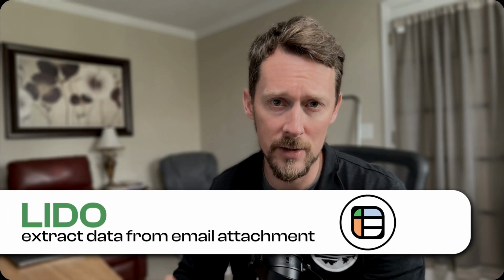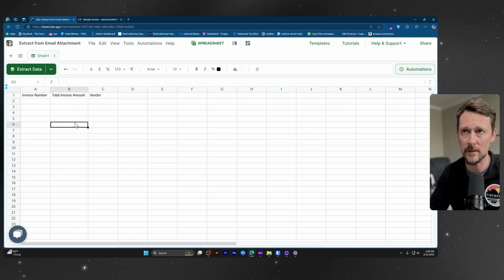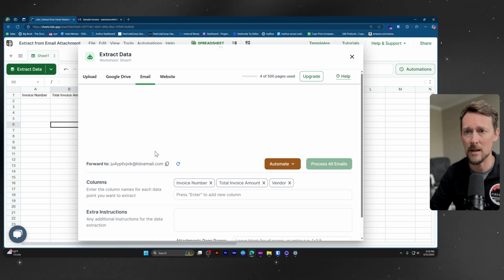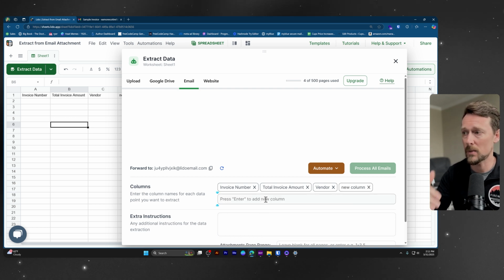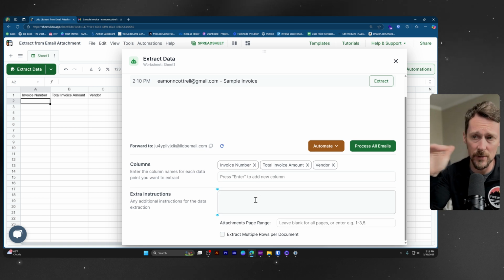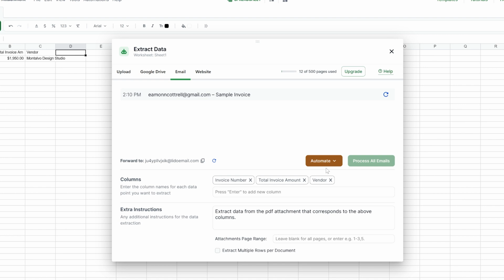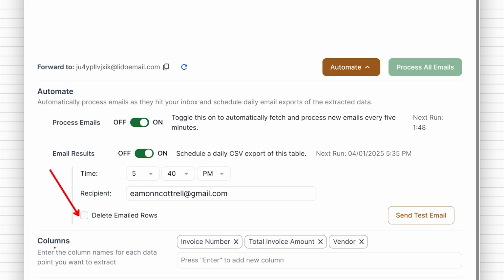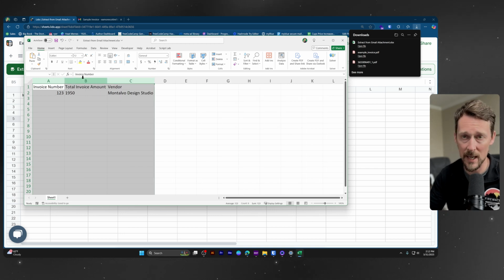Extract data from email attachment to excel​ (Easiest Way 2025)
Have you ever received tons of emails with important data you need in a structured spreadsheet format, and thought…mhm…I wonder if I can extract data from email attachment to excel​? Look no further.

Learn how to extract data in email attachments. It has never been easier to extract data from each attachment into excel.

📍Chapter Time Markers:
00:00 - Setup
00:00:12 - PDF Data
00:00:38 - Data Extractor Tool
00:00:50 - Unique email address
00:01:19 - Column setup
00:02:21 - additional AI instructions
00:02:34 - Extract the Data
00:02:53 - Automate Email Processes
00:03:50 - Export to Excel
00:04:21 - Partner Link